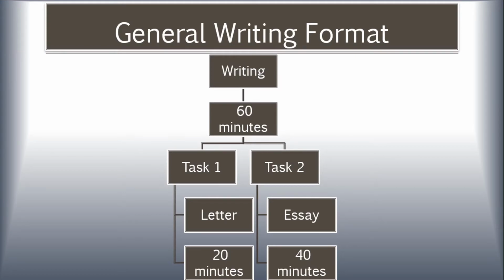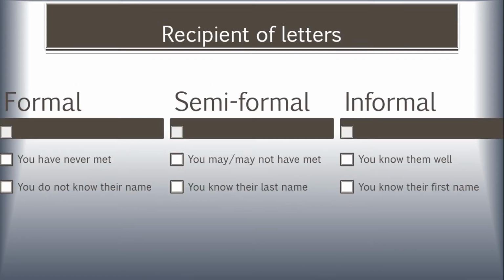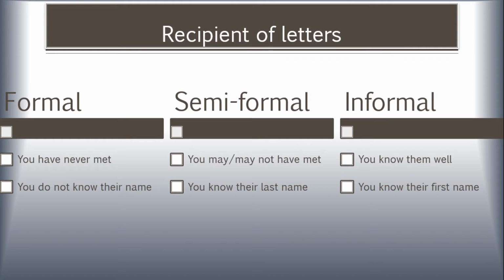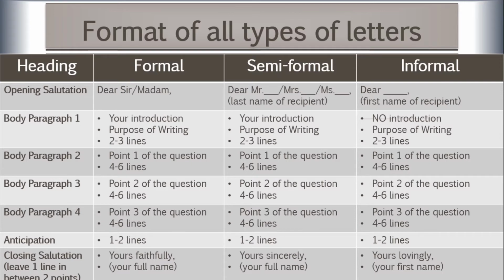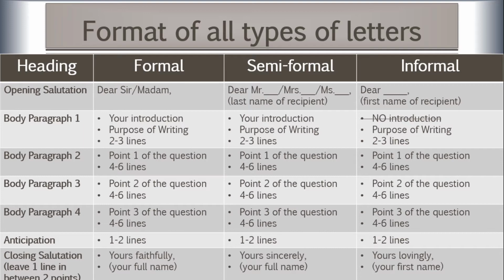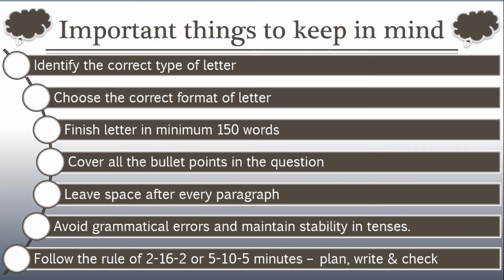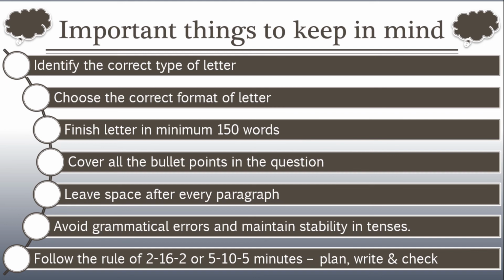IELTS Writing General Task 1 Overview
An overview about the Task 1of General Writing Module has been provided in this video along with some of the tips.